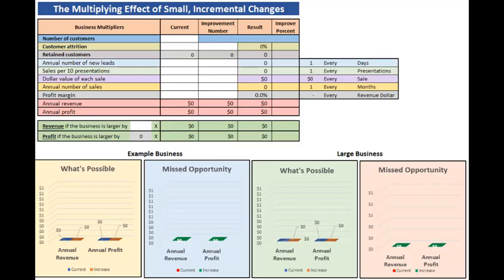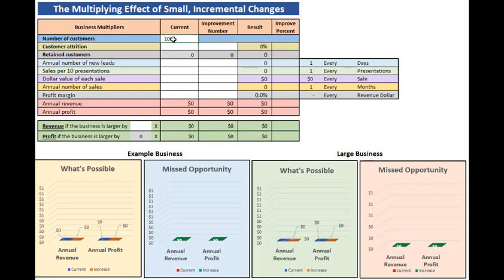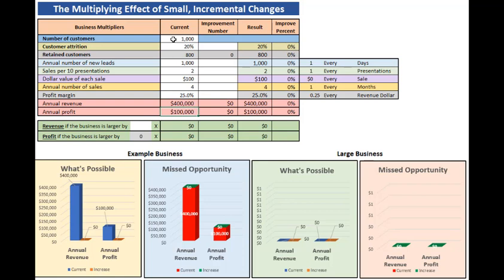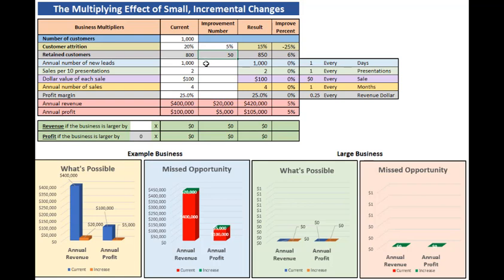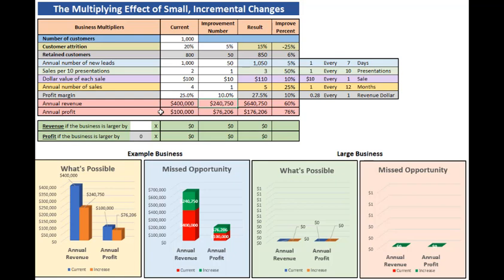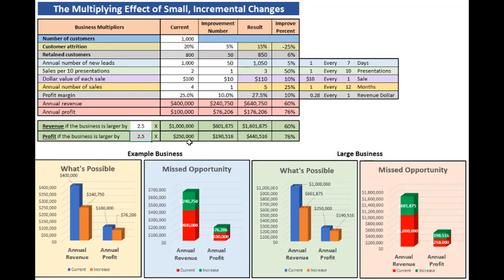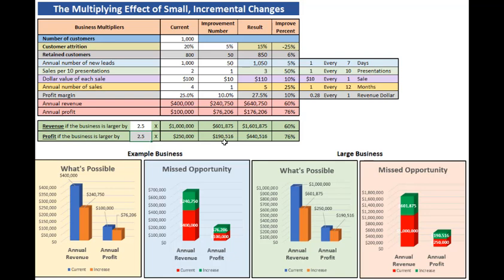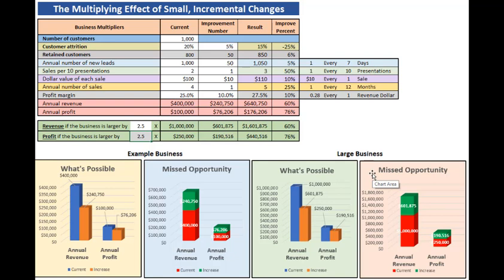Small Changes Video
The most successful coaches and consultants don't do what the masses are doing... they use little-known, but very effective strategies and tactics that generate incomes in the 7 to 10-figure range. This channel will give you a preview of what they do and how you can do the same.

Martin Howey is the founder and CEO of TopLine Business Solutions, referred to by  Entrepreneur Magazine as "The Number One Resource For Training And Supporting Marketing and Business Development Consultants Worldwide."

TopLine's 4,733 business consultants operate in 72 countries around the world and serve and support business of all sizes and types, and in nearly every industry, profession, and business niche you can think of.